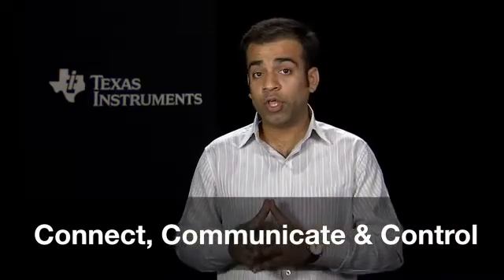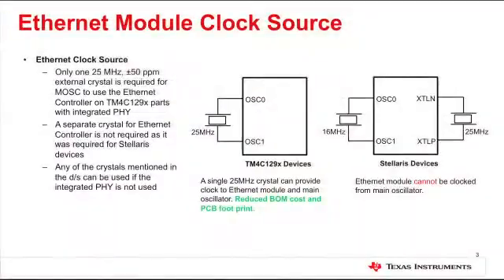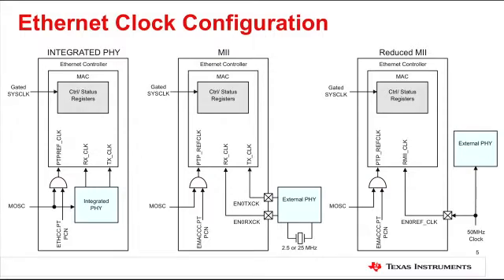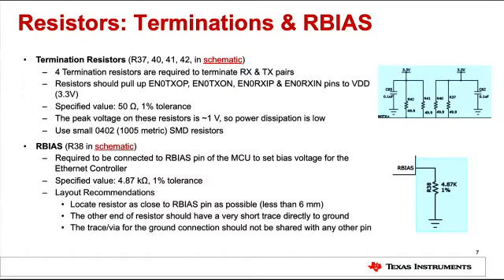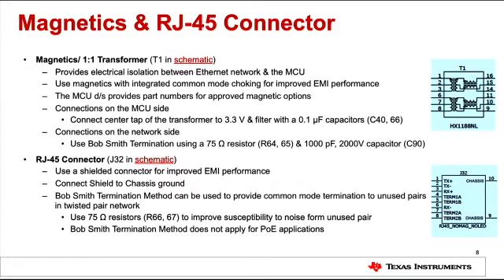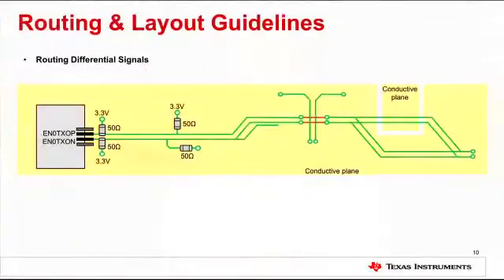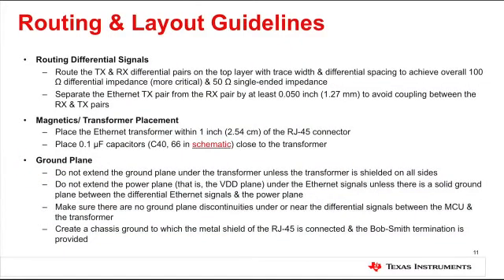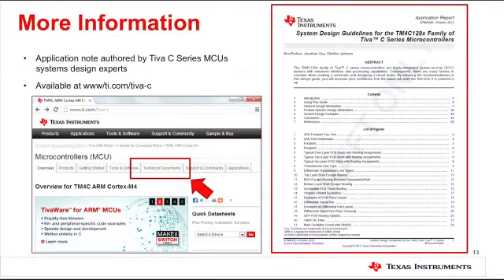Tiva™ C Series TM4C129x MCU -- Guidelines for Ethernet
This video provides guidelines for using Ethernet Controller on the new Tiva™  C Series TM4C129x microcontrollers developed specifically for applications that simultaneously connect, communicate and control. By the end of this video, you will be well versed with clocking options for Ethernet Controller, external component selections and best practices for routing differential signals and laying out PCBs.